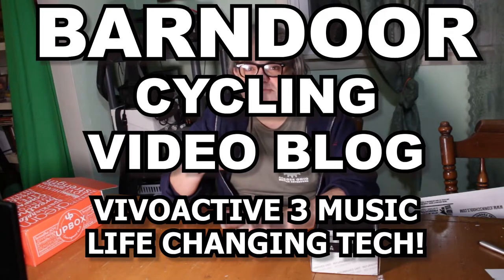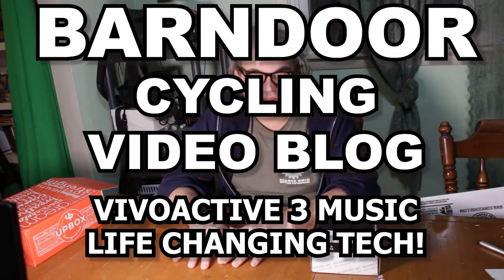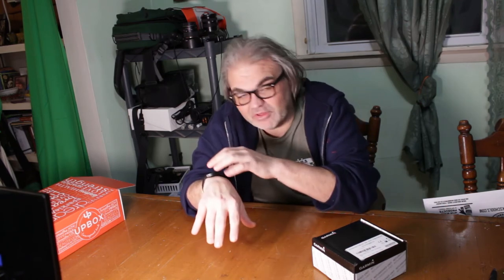Garmin vivoactive 3 Music is Life Changing Tech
Here's a review of my new Garmin Vivoactive 3 Music, which I've found revolutionary.  It's amazing fitness tracker, watch, communication device, alarm, and music player, and you wear it on your wrist.